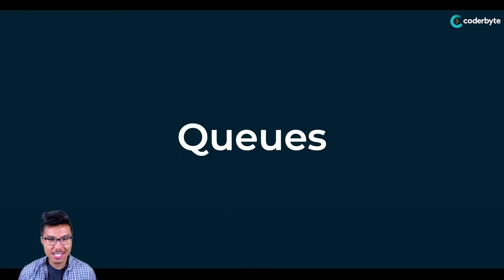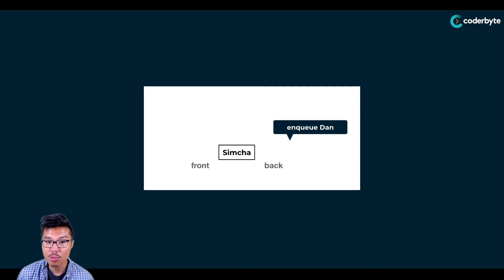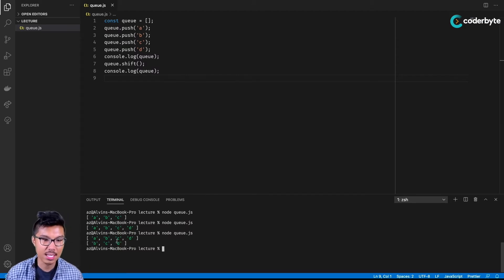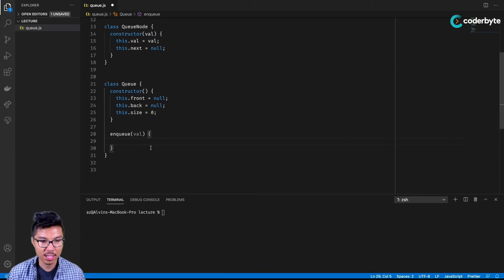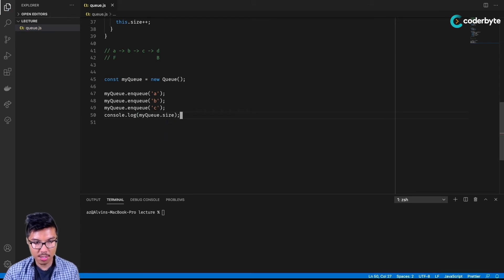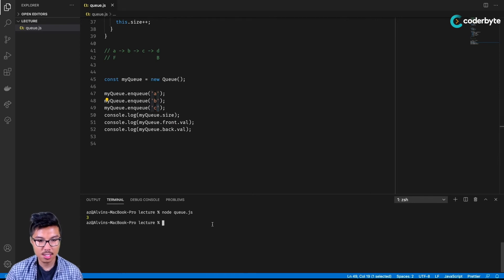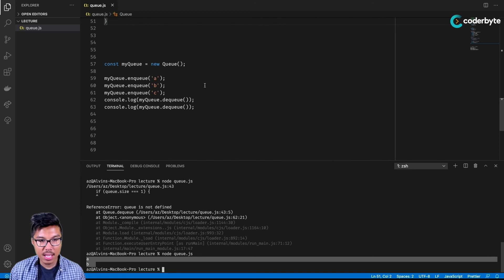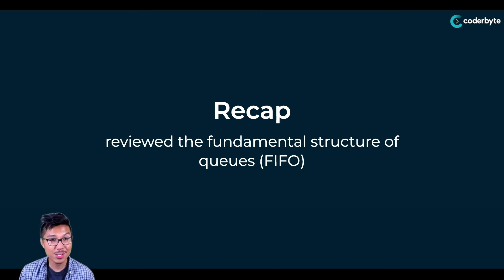Introduction to the Queue Data Structure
In this video, we provide an overview of the queue data structure, explore common use cases, and walk through how to implement a queue with an array and a linked list.

Highlights:
0:10 Objectives
0:31 What is a queue?
2:29 What is a queue used for
3:17 Implement a queue with an array
4:41 Time complexity of enqueuing and dequeuing
5:34 Implement a queue with a linked list
15:27 Recap

To access hundreds of real full-stack coding challenges and to sign up for our free 10-day email interview prep course,

Check out our video series on Data Structures & Algorithm fundamentals where we cover Big O, recursion & more

Stay up to date with interview prep tips and hiring trends